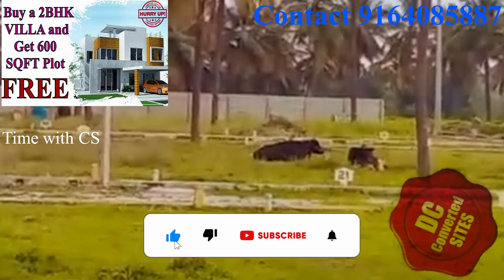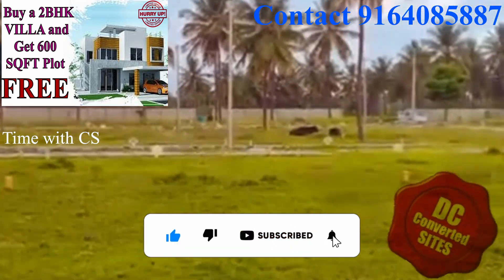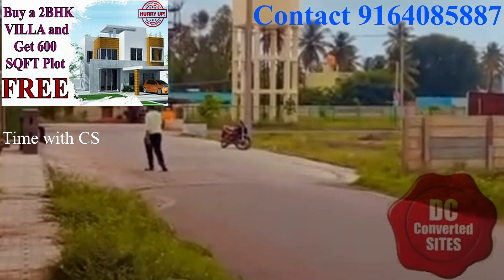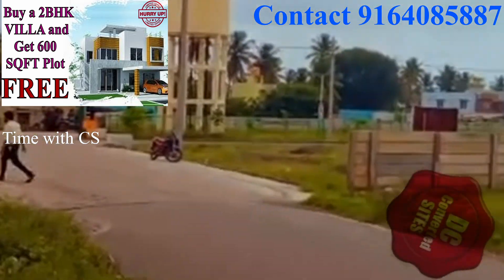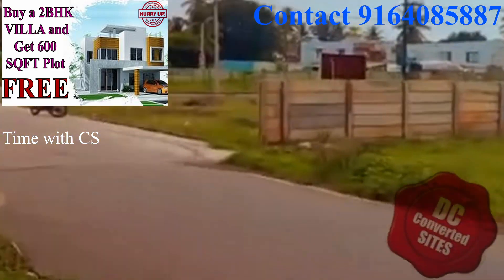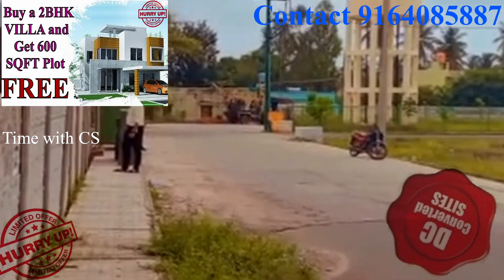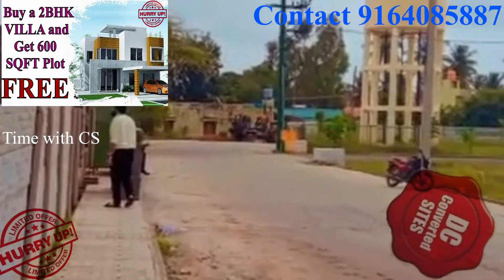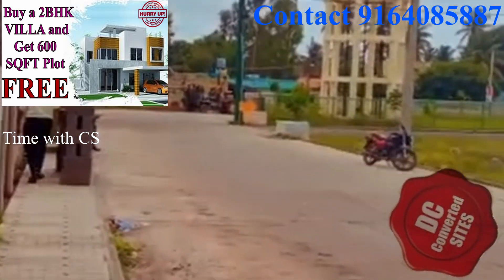Best site for sale | Yelahanka Road | Less Price | 9164085887 | Time with CS Kannada.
Hello friends,

Your Query
Best site  for sale in bangalore at less price
Yelahanka Road
low cost/cheap price
DC Conversion
Time with CS
Time with CS Kannada.